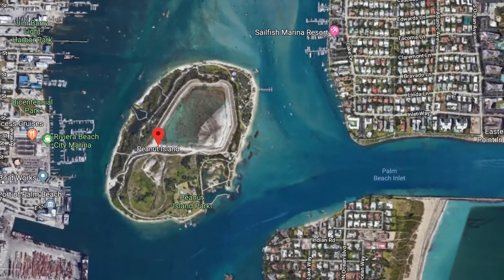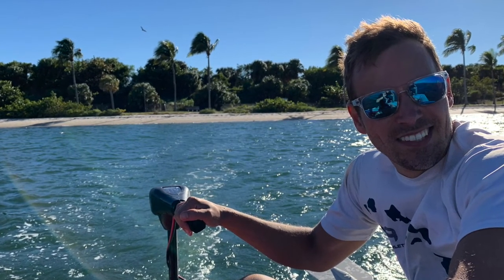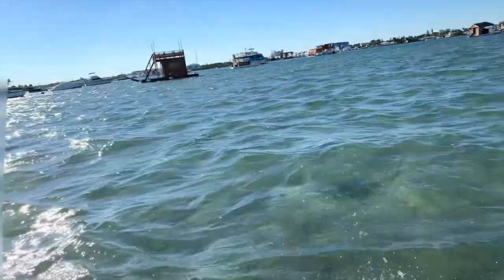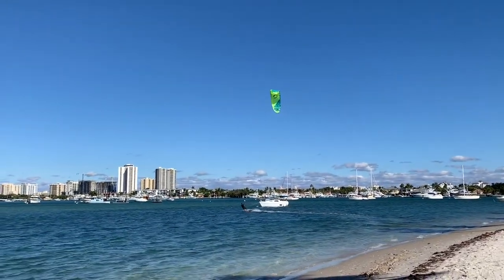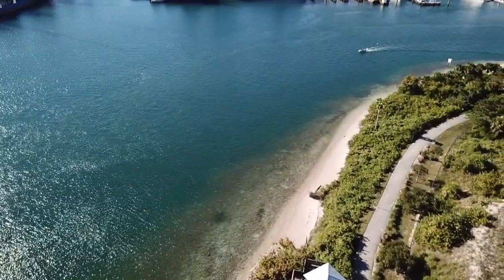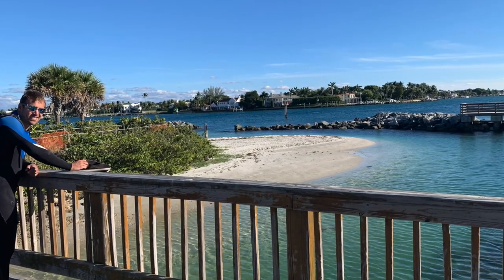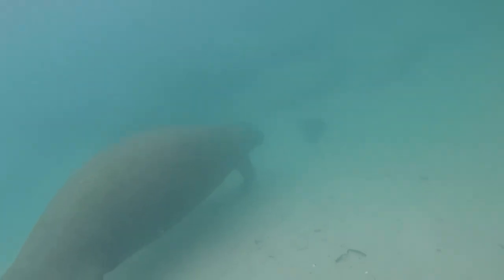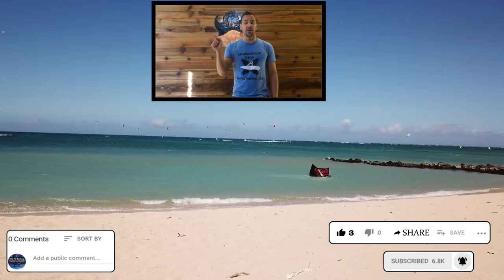Kiteboarding & Manatee Swimming on Peanut Island, Florida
So Will on a Trip to Florida, we had a nice Windy Day so I took over a Dinghy I had over to Peanut Island, Near West Palm Beach in Florida. The Water was Aqua Blue and the Wind was Perfect for Kiteboarding, But before that i wanted to get in a little Snorking, I was Surprise to find a Manatee swimming around and got a chance to swim with it before i got in a Quick Kite Session.